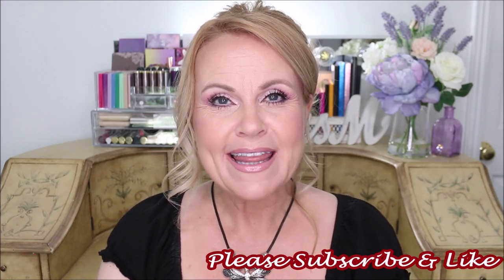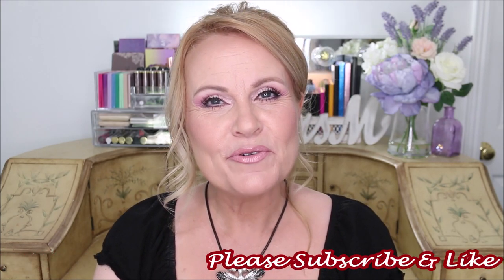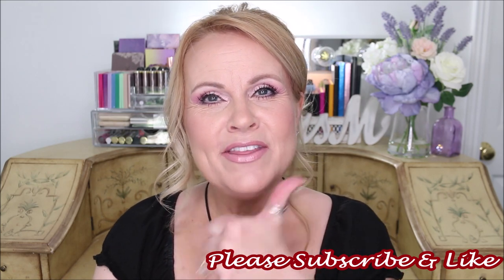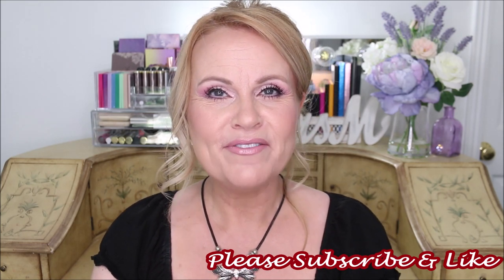LUXURY SKINCARE @ DRUGSTORE PRICES Drugstore 2020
Tired of spending money on skincare that doesn't work?  Does it seem like even if you splurge and spend extra money on high end skin care that it isn't really effective anti aging for women over 50? I have some amazing skincare products that are very effective for wrinkles, fine lines, sagging skin, skin firmness, melasma, age spots, plumping skin, hydrating skin, and hyperpigmentation.  I hope you enjoy the video.

*Products Mentioned:
Pixi Beauty Retinol Jasmine Cleanser

Good Molecules Cleansing Balm

Alpha Skin Care 12% Glycolic Acid Body Moisturizer

Good Molecules Niacinamide Brightening Toner

The Inkey List Polyglutamic Acid

Cos De Baha Peptide Complex
Olay Retinol Eye Treatment
Sukoyaka Suhada Urea Eye Cream
Skin Aqua Spf50 Essence

Makeup Worn:
Revlon ColorStay Makeup For Normal/Dry Skin

FENTY BEAUTY by Rihanna Mini Full Frontal Volume, Lift & Curl Mascara

Colourpop All Things Equinox Palette
Essence Lip Liner in Sucker For Gray
Rimmel Lipstick #41

Also, if you would like to help a little more, when watching one of my videos please watch it all the way through, that helps to show the YT algorithm that people are interested my video.  If you have time, watch one or two of the ads shown with the video, that's the only way YouTubers get paid at all, if people watch the ads.  So if you have a favorite Youtuber, you now know how you can support them with these little tips. I realize that everyone is very busy & you might not have time to do either of those things. But again, if you do, thank you so very much!